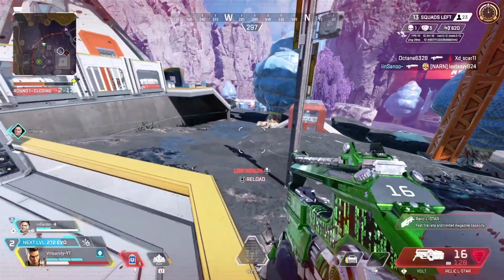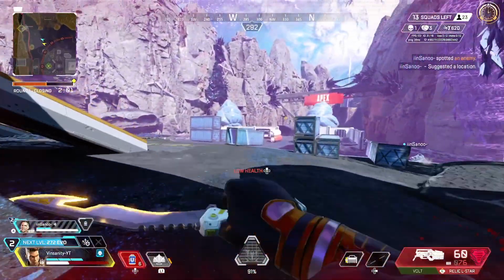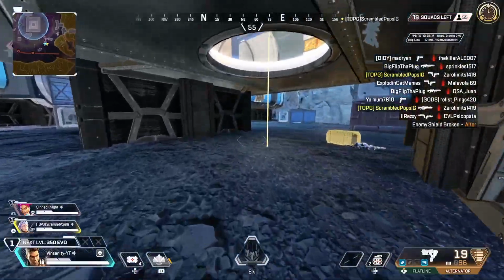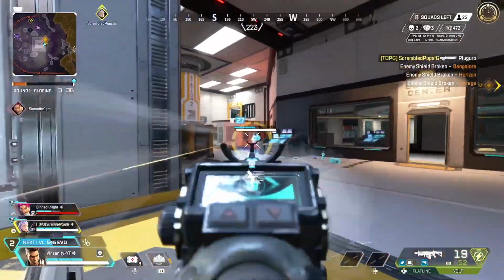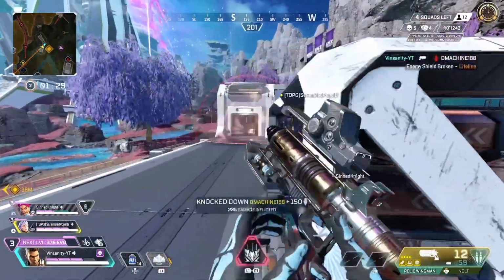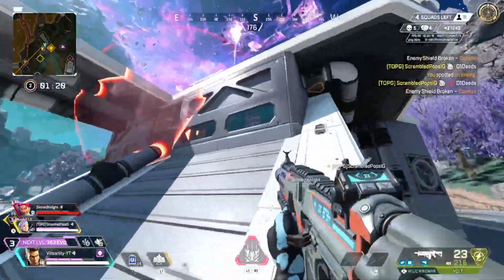How to Main Bangalore in Apex Legends Season 23 (Updated Bangalore Guide)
Time stamps:
Nice Bang Clips (00:00)
Bang Overview (1:28)
Tactical Tips (2:17)
Passive Tips (4:59)
Ultimate Tips (6:17)
Overall Bang Tips (8:00)